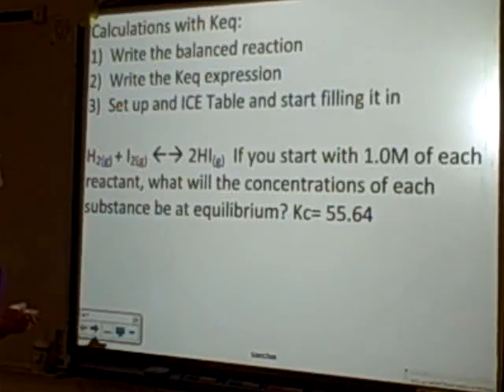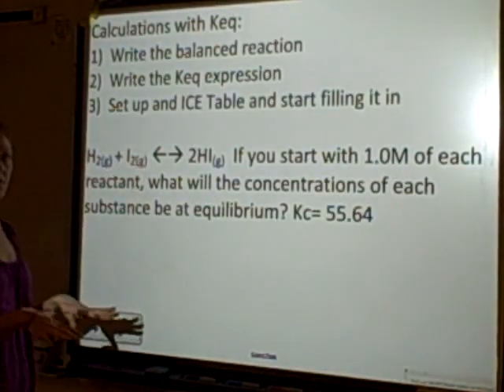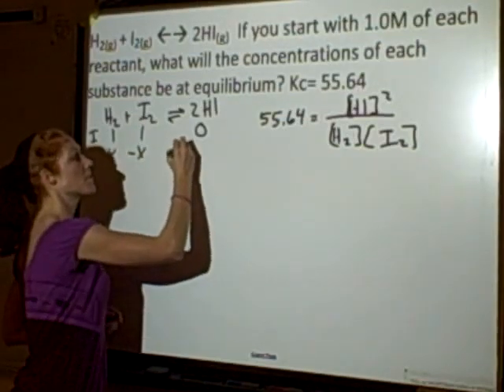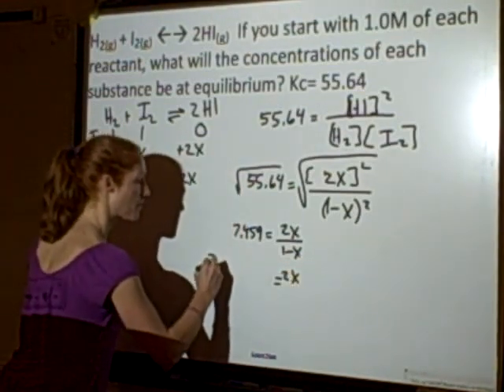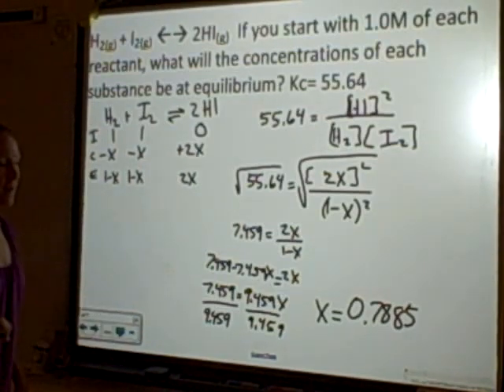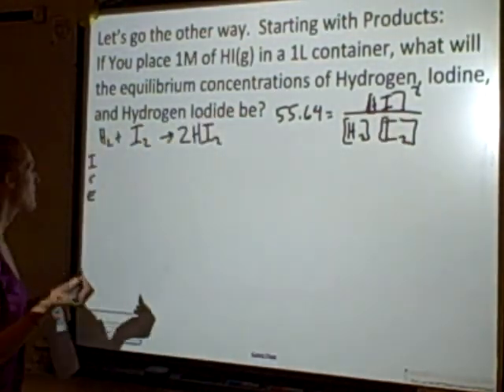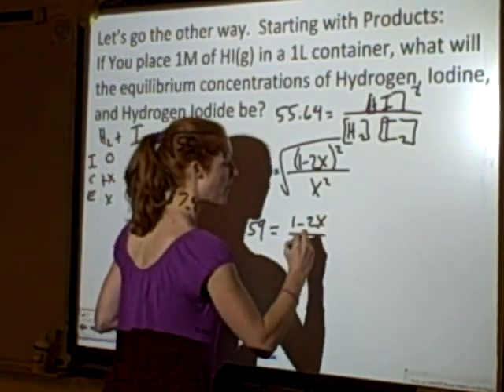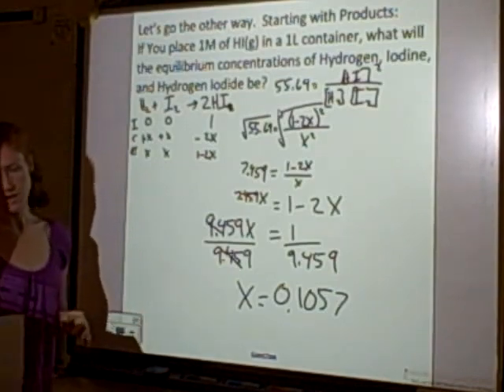Equilibrium 3 Eq Keq calcs